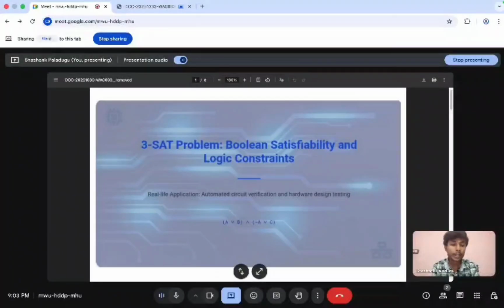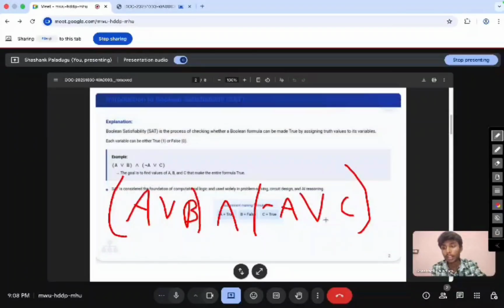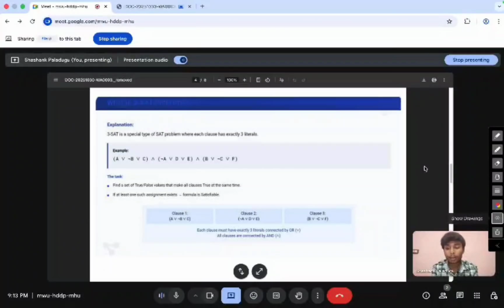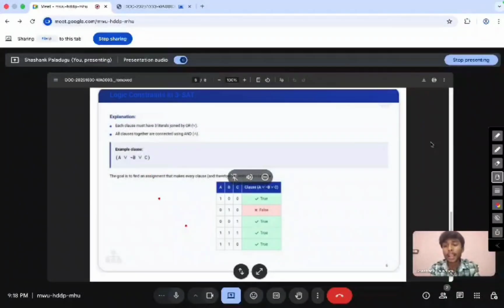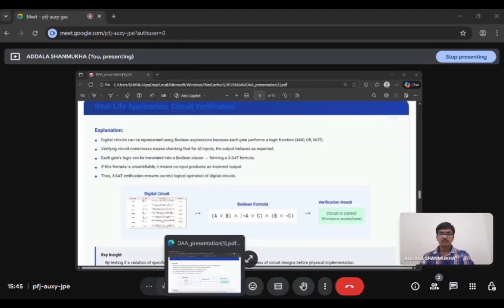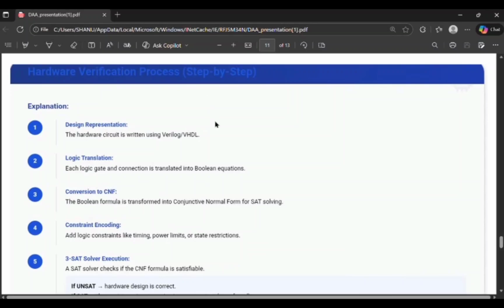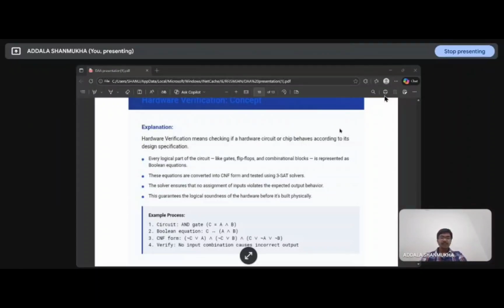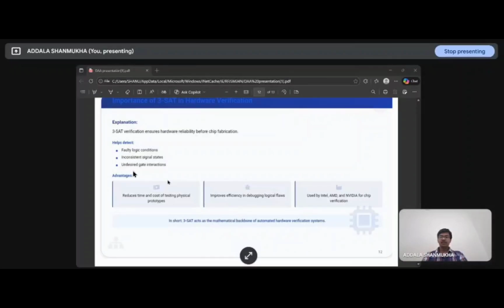GROUP -18 ,3-SAT Problem: Boolean Satisfiability and Logic Constraints